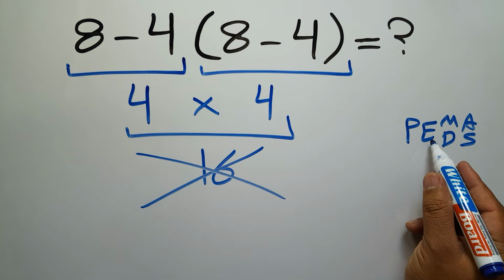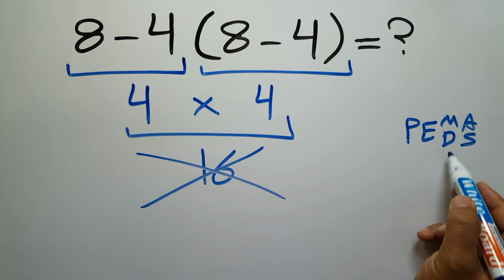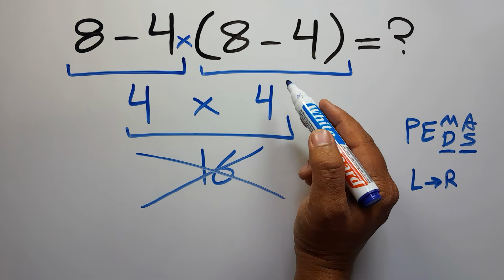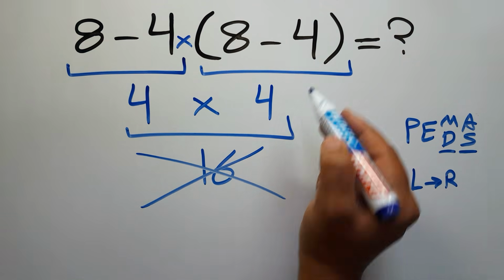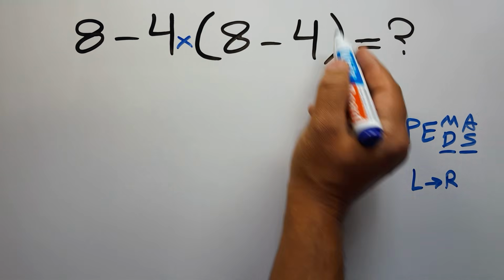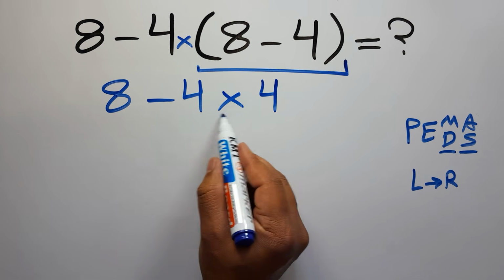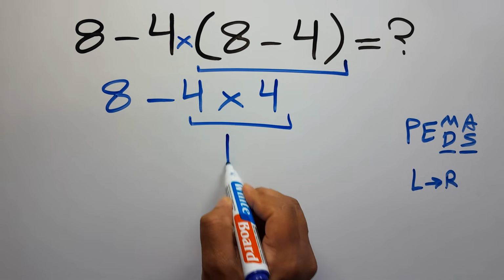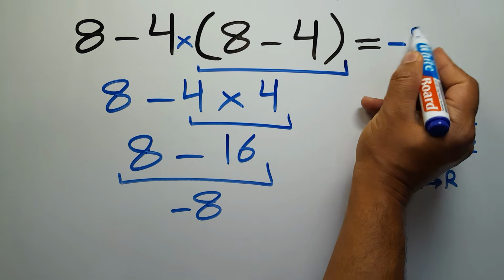This Equation Stumps Everyone! Can You Solve It?